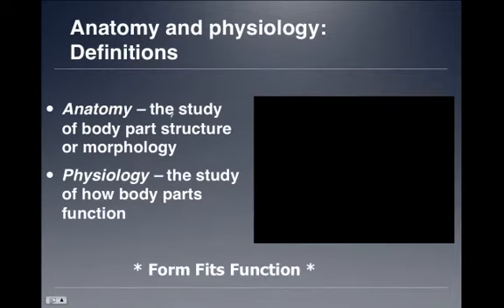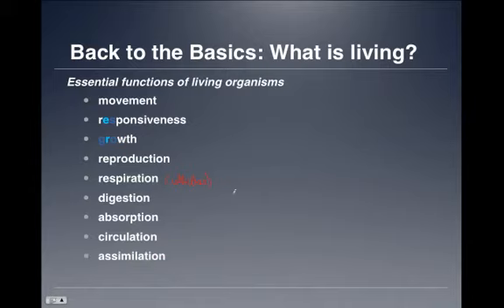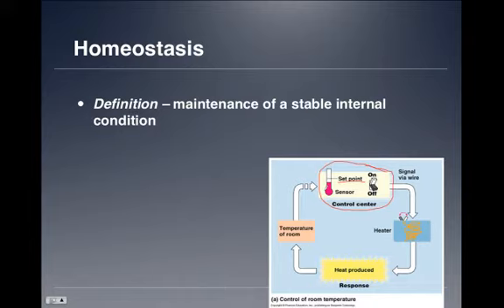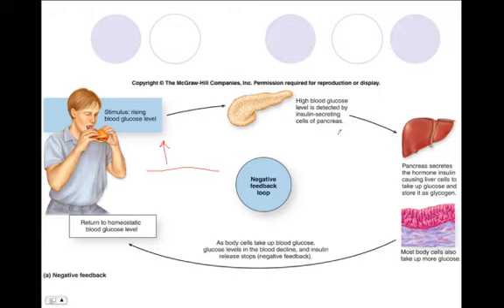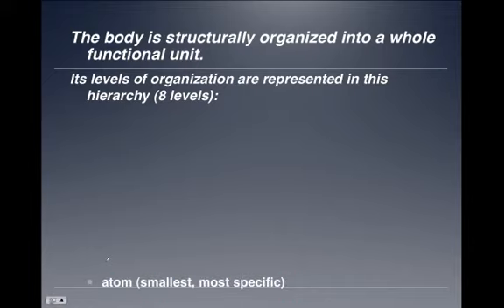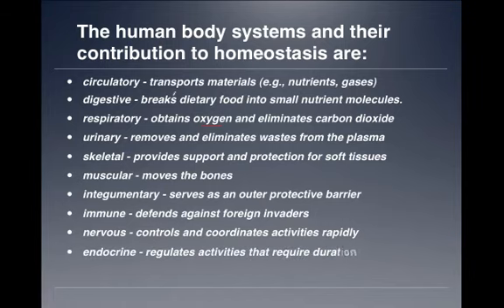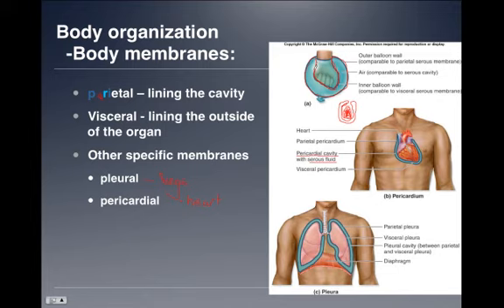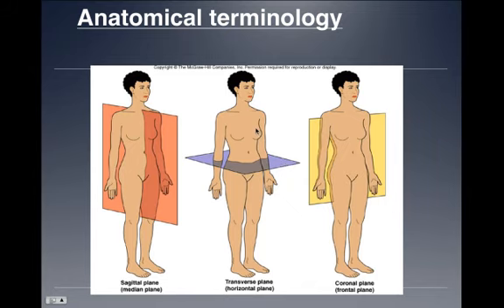BIO160 Online Lecture 1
This will be the first content lecture for this course and will follow Ch1 of your textbook.